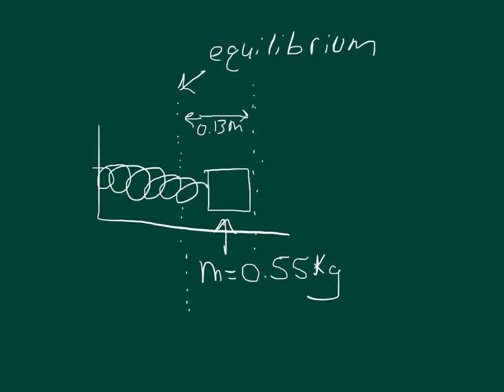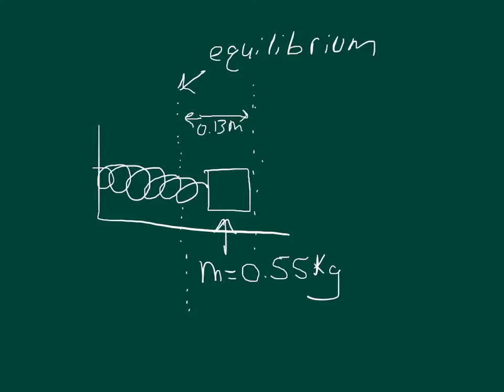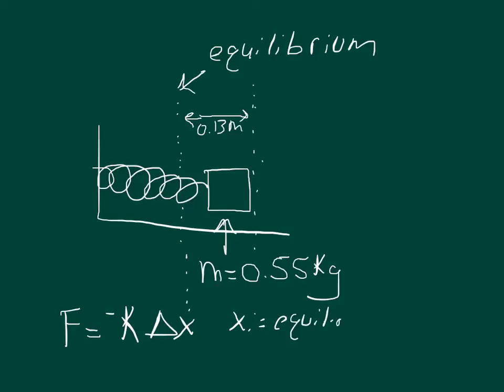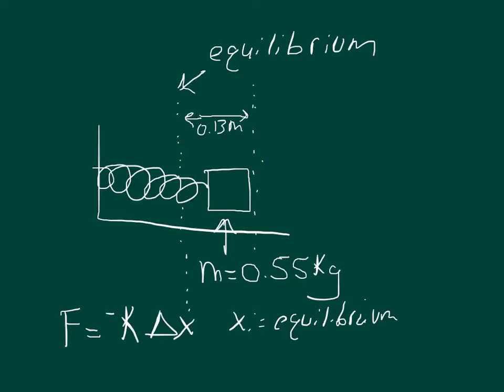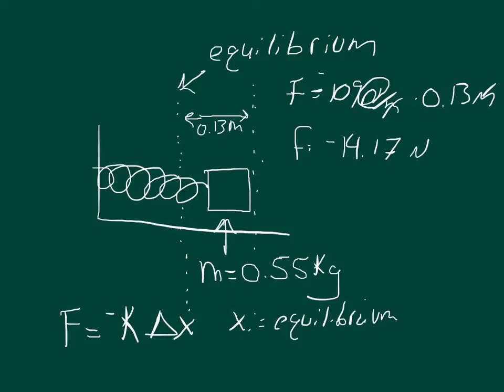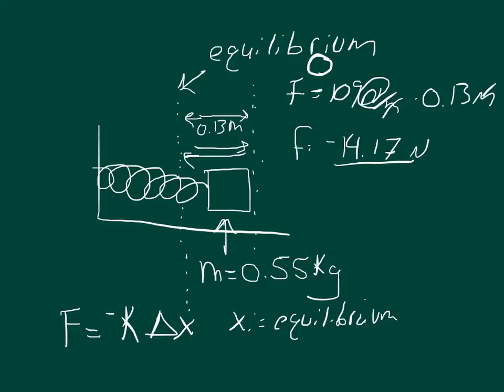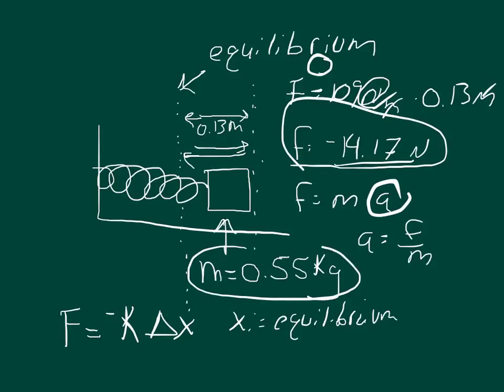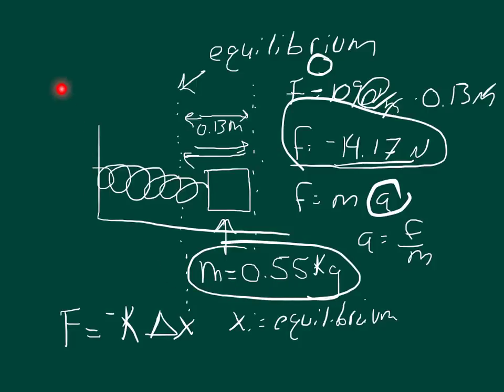Physics Web Assign Ch 13 #1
A block of mass m = 0.55 kg is attached to a spring with force constant 109 N/m is free to move on a frictionless, horizontal surface as in the figure below. The block is released from rest after the spring is stretched a distance A = 0.13 m. (Indicate the direction with the sign of your answer. Assume that the positive direction is to the right.)

(a) At that instant, find the force on the block.
_____ N

(b) At that instant, find its acceleration.
_____ m/s2